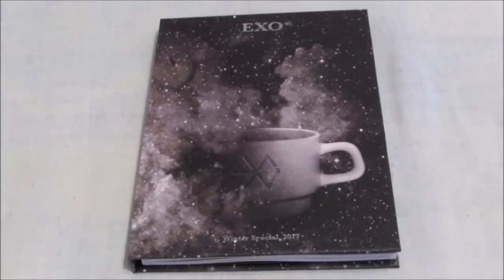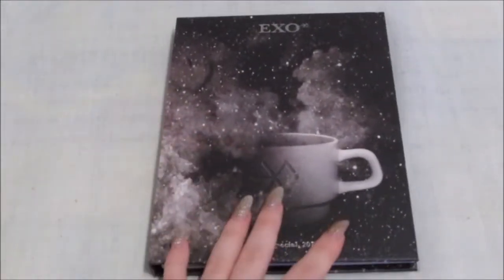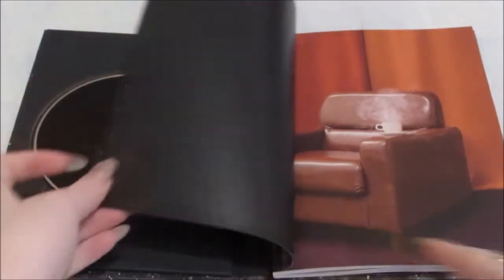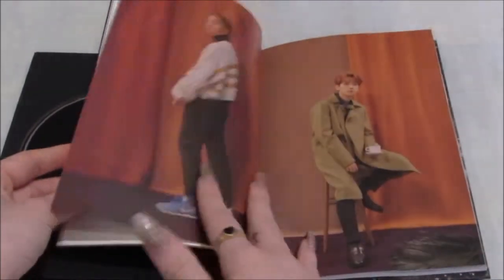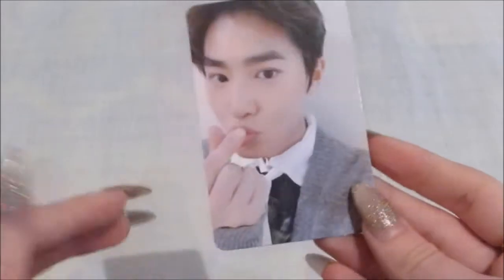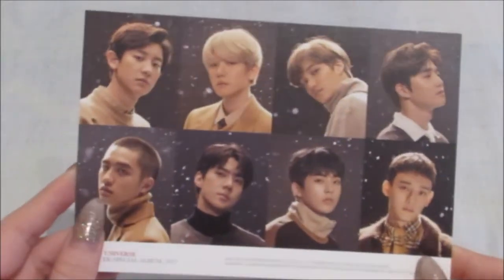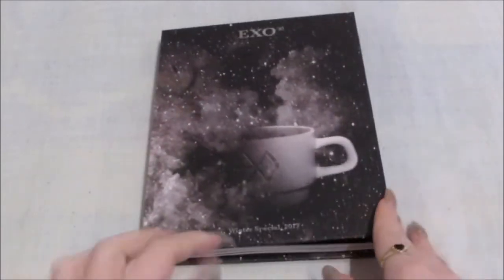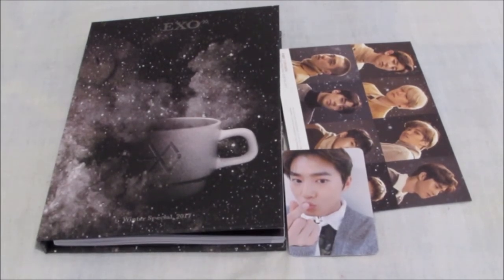(Unboxing) EXO 2017 Winter Special Album Universe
How lovely is this photobook
*Included* CD + Photobook + 1 Photocard (out of 16) + Preorder Postcard